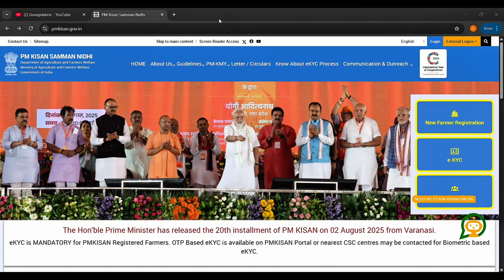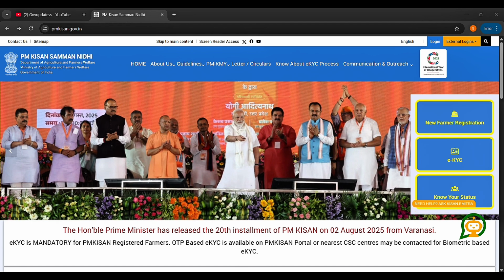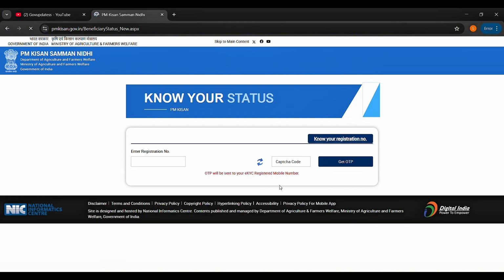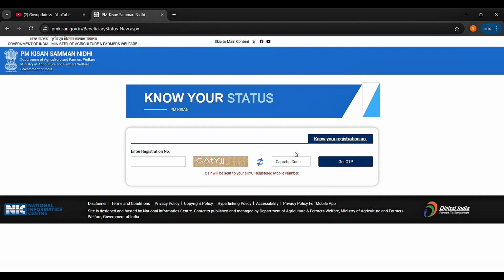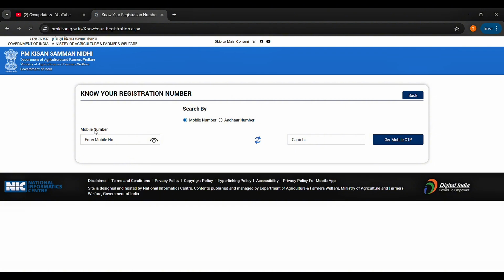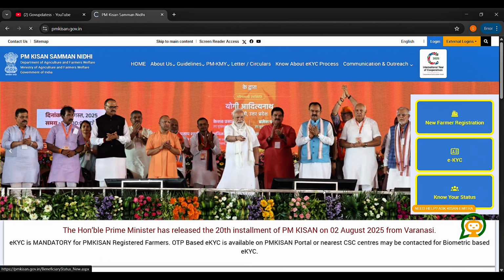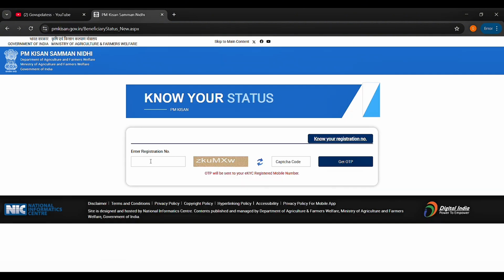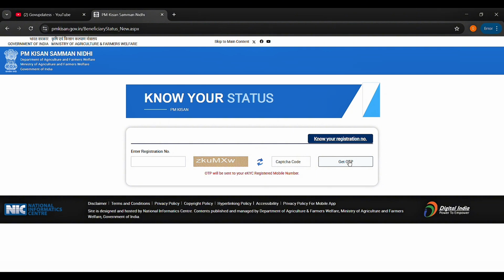PM Kisan 2025 ✅ How to Check Beneficiary Status & 17th Installment Online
✅ PM Kisan Samman Nidhi Yojana 2025 provides financial assistance of ₹6,000 per year to eligible farmers. The amount is sent directly to the farmer’s bank account in 3 installments.

In this video, we’ll explain step by step:
👉 How to check PM Kisan Beneficiary Status online
👉 How to see your name in the PM Kisan Beneficiary List
👉 How to check the 17th Installment update
👉 Official website to check your details